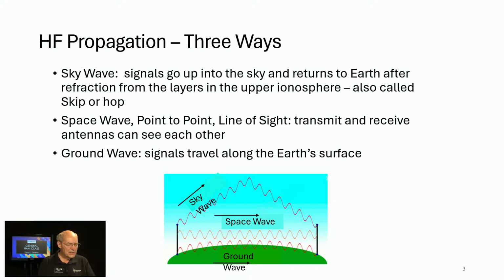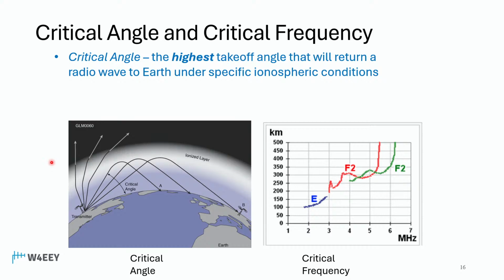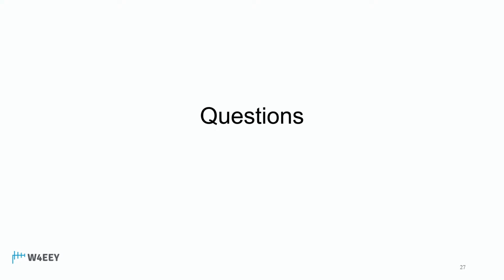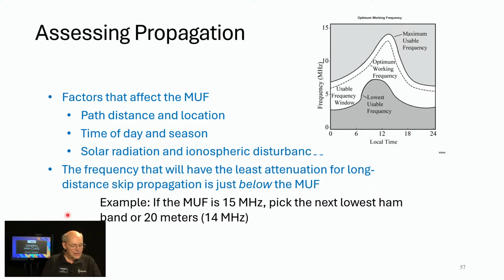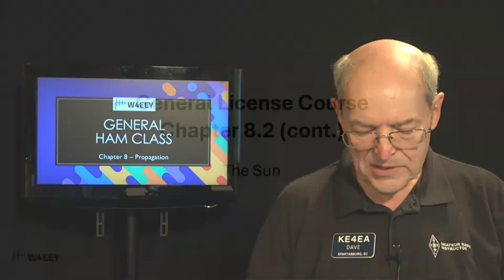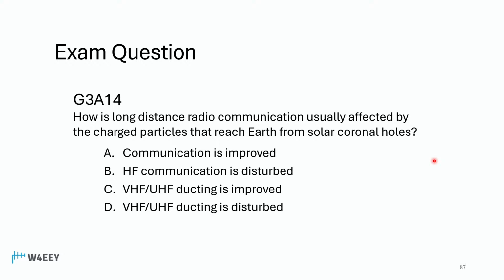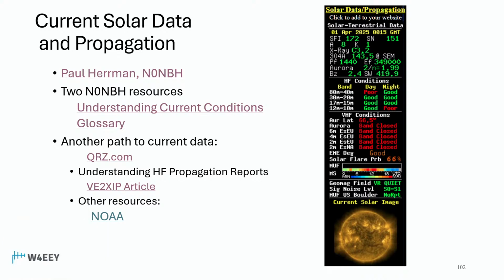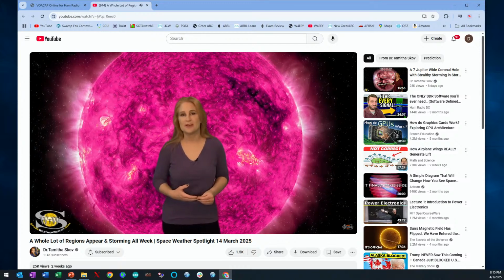General Class 10th Edition - Winter 2025 - Chapter 08 - Propagation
This is an intermediate level Ham Radio Class. The book we use is: